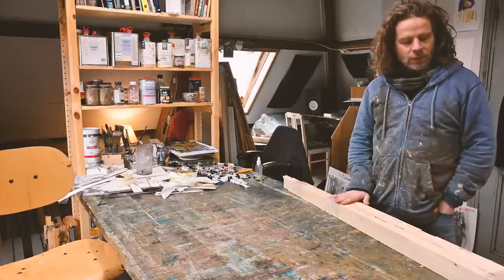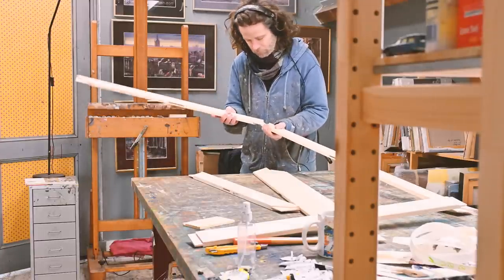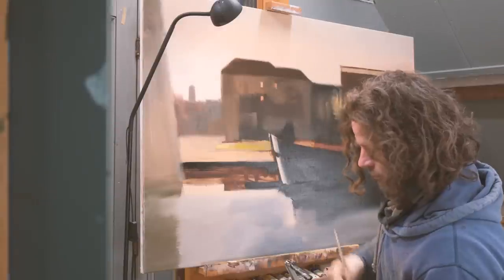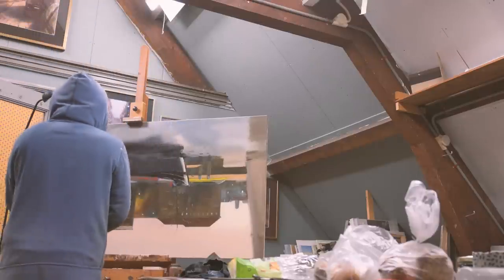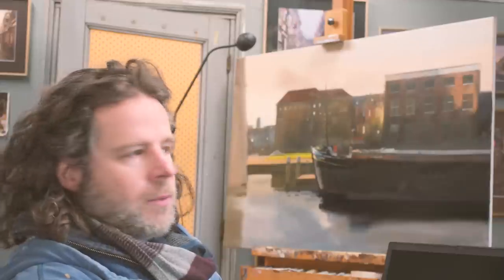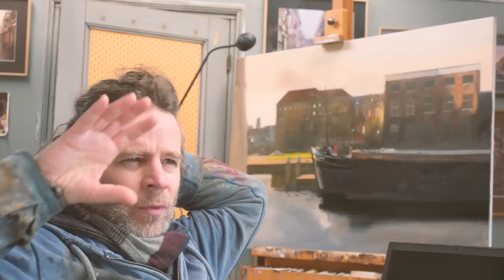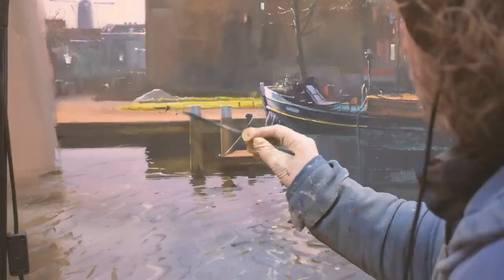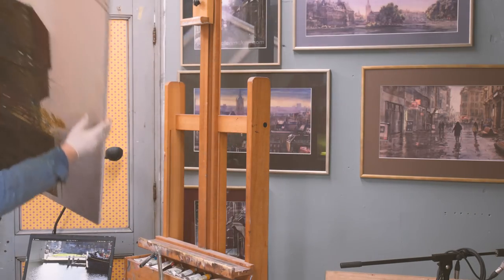10. Exploring Schiedam, in watercolor and oil paint.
I visited two locations for commissioned houseportraits this week. I went to Schiedam and I drove to the south for a house in the country. You see me working on a commissioned houseportrait in oil. For me this is a large size. It's a lot of work but I like it. After building the composition in angular shapes it is great to paint the movements and reflections in the water. While the paint is drying I make a quick watercolor from the city of Schiedam.